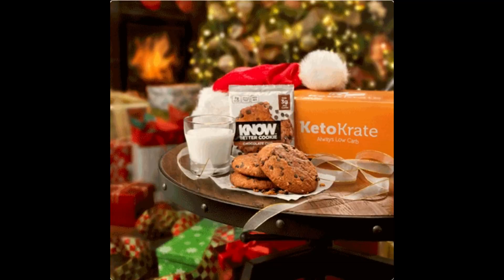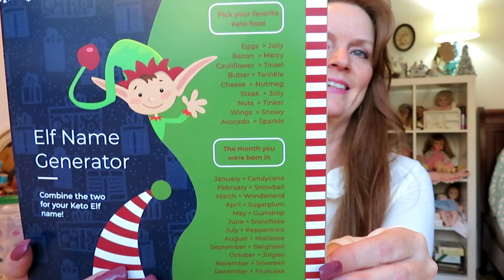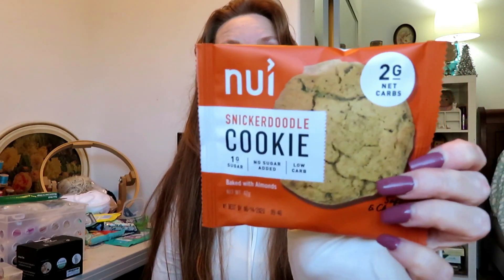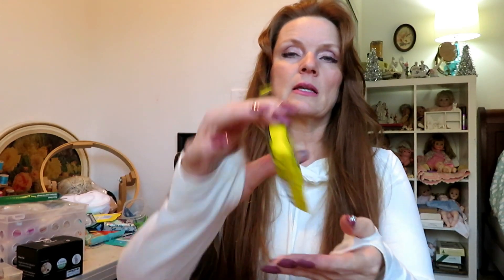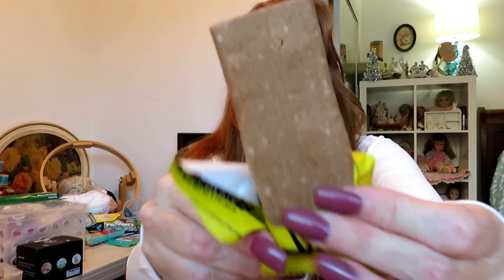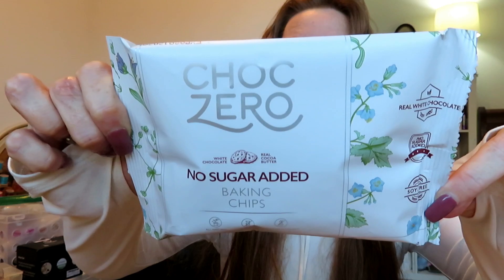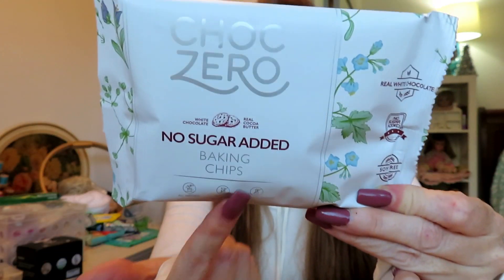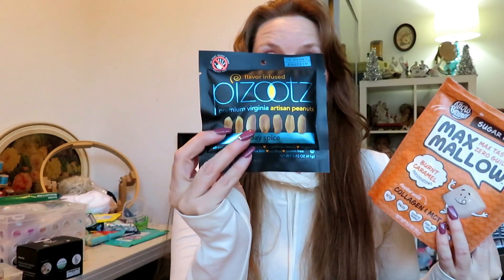Keto Krate December 2019 plus 35% off AND FREE COOKIES Great for Lazy Keto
Here's my review of the December Keto krate 2019.  Plus you have to get in on their Christmas special! 35% off your first box, plus you get 3 free cookies!  Use my code: KETOLISCIOUSCS

★ ★ Here are some products I am affiliated with and definitely recommend!  I will not recommend products I do not like or use.
These are products I use on my keto journey, and I want to share with you!

Use code: KETOLISCIOUS FOR $10 OFF YOUR FIRST BOX

For 10% off your order use this code:  ketolisciouslife

use code KETOLISCIOUS15

Fetch Rewards - Check out Fetch Rewards. Turn any grocery receipt into savings! Use my referral code, 1KYY2, during signup and you'll get 2,000 Fetch Points just for starting.

my code at checkout: Aimee-GKWBYQEY

ABOUT ME:
This is my keto journey to lose 60+ pounds!  I struggle with Hypothyroid Hashimotos as well as Gall bladder issues with gallstones that ended up in gallbladder removal surgery!  Now I keto without a gallbladder and i am doing amazing!   Keto has been a LIFESAVER.  I feel amazing and the weight is coming off!  I would like to reach out to those that are struggling with the same issues!  I share my journey on Youtube and Instagram and I invite you to follow me there!  I'll share work outs, recipes, and just general chit chat on the keto diet!